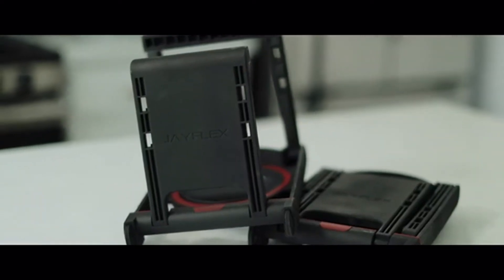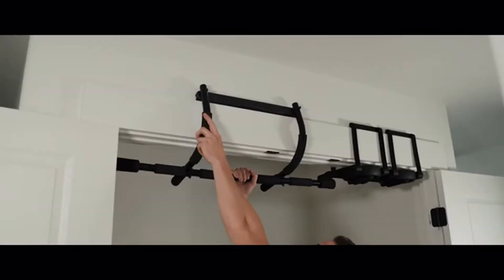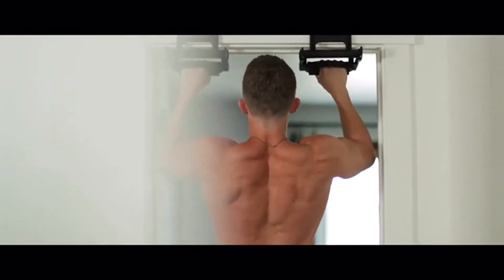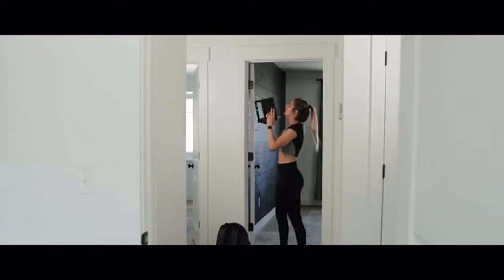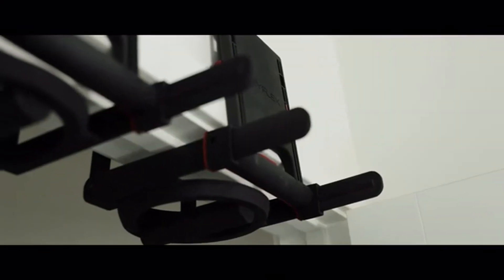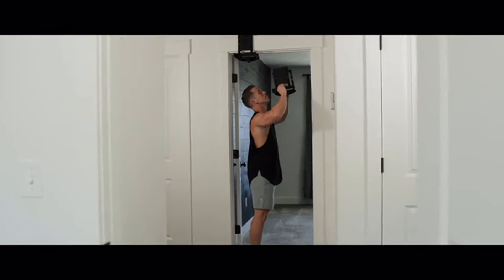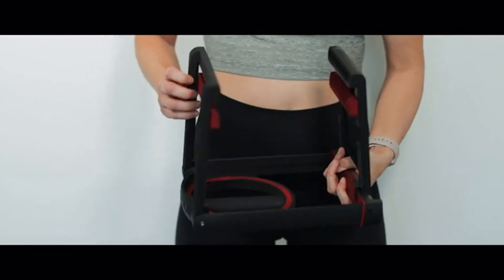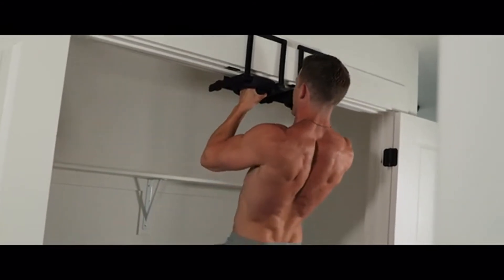RYZE-UPS: The Modern Pull-Up Bar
Pull-up handles that fold to the size of a book, lock-on to nearly any door, and adjust to give you big results.